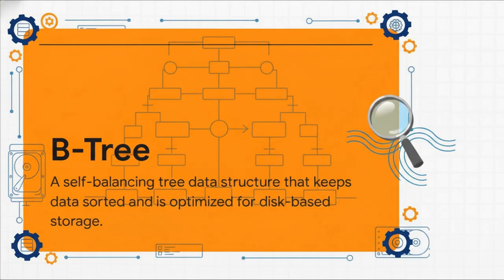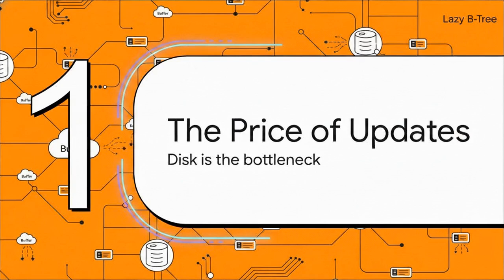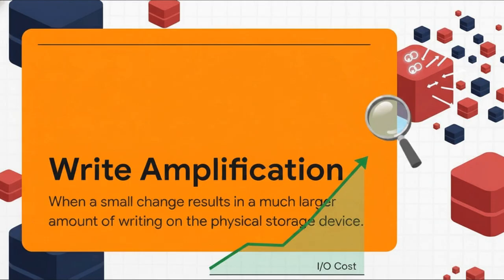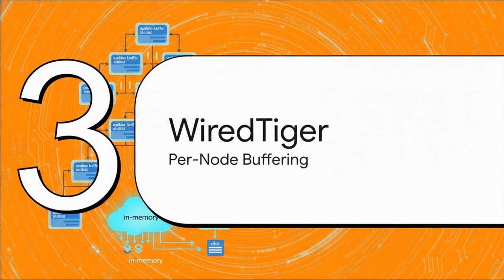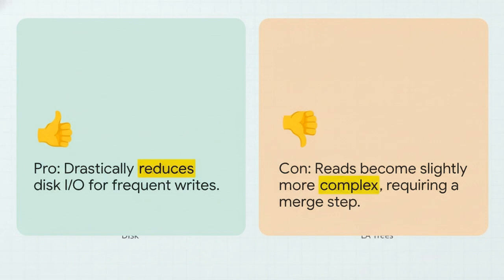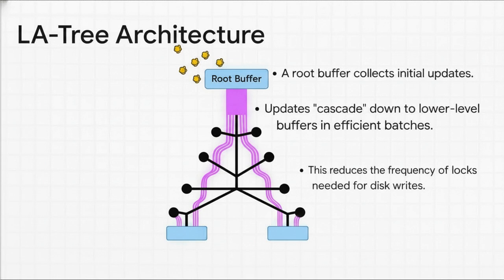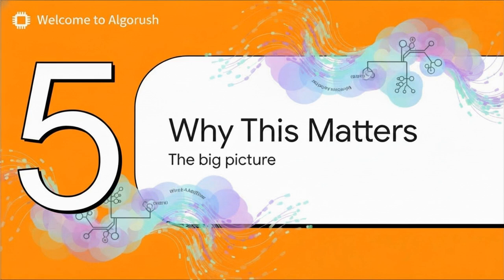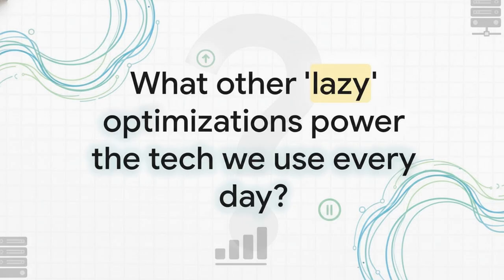Lazy B Trees The Art of Delay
Why pay the high price of disk I/O for every single update when you can just be "lazy" about it? 🛋️💾

In this episode of "algorush", we explore a fascinating optimization in database internals: Lazy B-Trees. In high-throughput environments, writing every small change directly to the B-Tree structure on disk is a performance killer. Instead, modern storage engines like WiredTiger (the heart of MongoDB) use "laziness" as a feature to batch work and skyrocket efficiency.

In this video, we break down two powerful implementations of lazy indexing:

WiredTiger’s Update Buffers: We look at how in-memory pages maintain separate "update buffers" (using skiplists). You'll learn how the engine merges the static on-disk image with these live memory updates in real-time, and how reconciliation happens during a flush to keep the disk image current.

Lazy-Adaptive (LA) Trees: A more radical approach where update buffers are attached to entire subtrees instead of individual nodes. We explore the "cascade" effect, where updates propagate downward in batches, drastically reducing the need for expensive exclusive locks on disk-resident nodes.

If you want to understand how modern databases handle massive write-heavy workloads without breaking a sweat, this deep dive into delayed persistence and memory-disk merging is a must-watch.